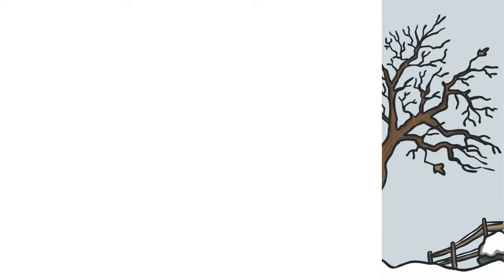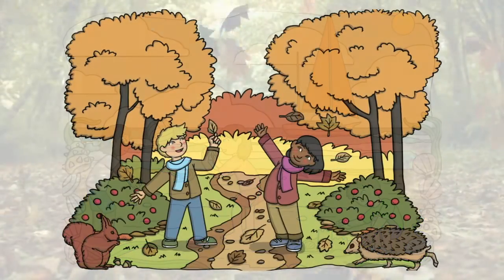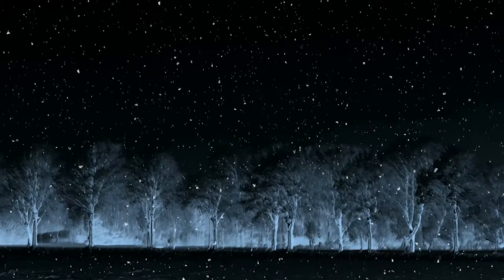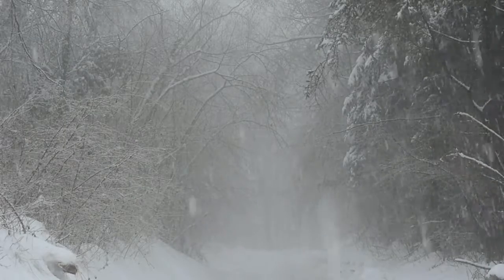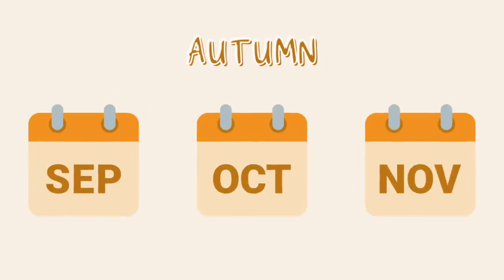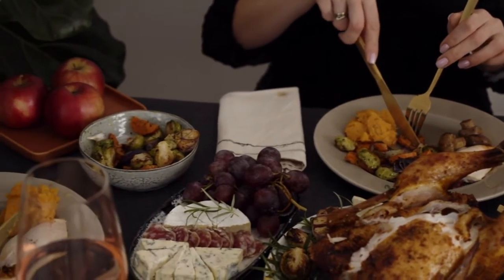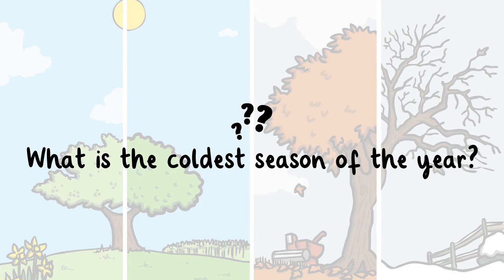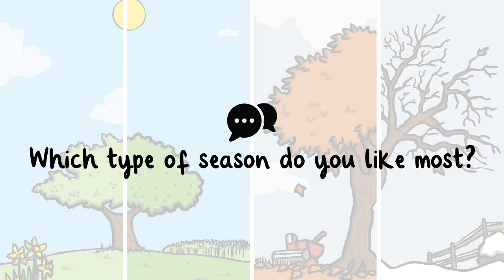All About Seasons for Kids | Changing Seasons | What causes seasons? | Twinkl USA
In this video, learn all about the different characteristics of the typical weather in the spring, summer, autumn, and winter seasons.

00:00 Introduction
0:16 What causes seasons?
0:45 Winter
1:14 Spring
1:39 Summer
2:05 Autumn (Fal)
2:32 QUICK QUIZ!